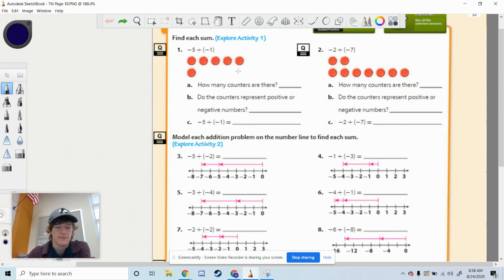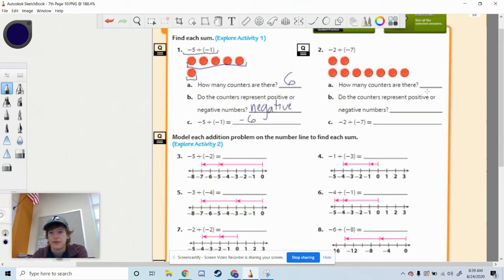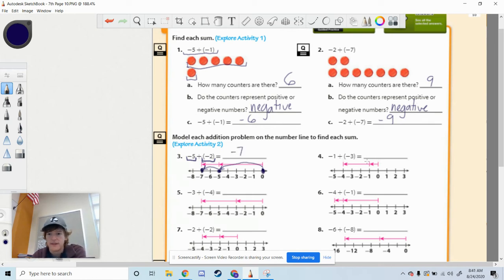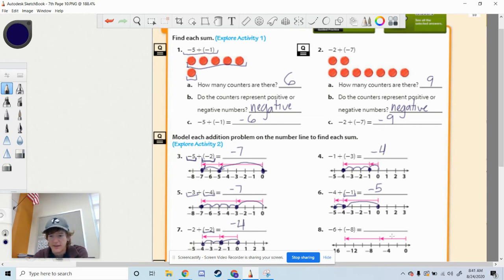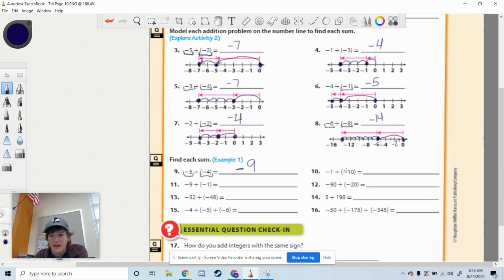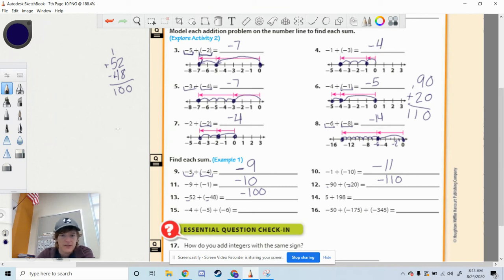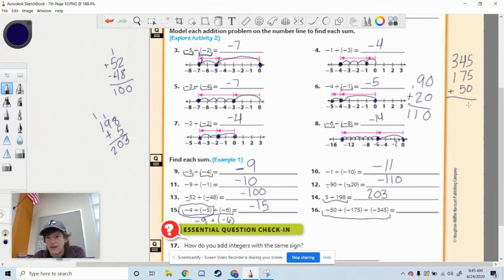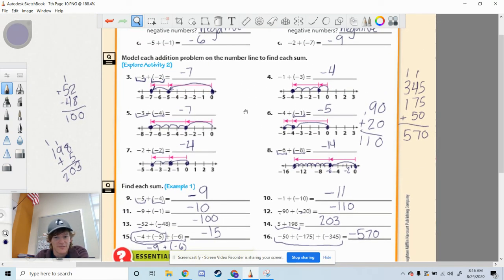7th 1-1 Video Lesson: Page 10